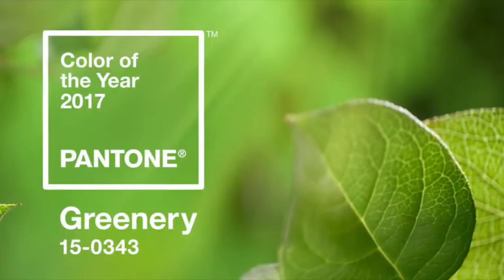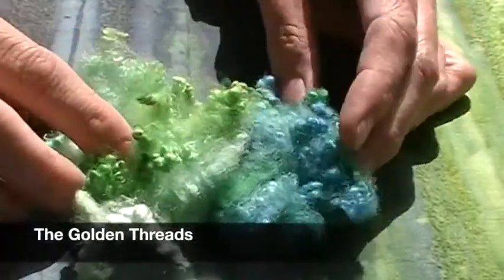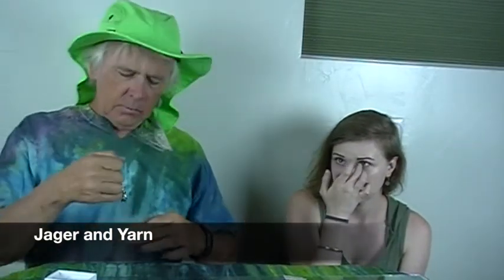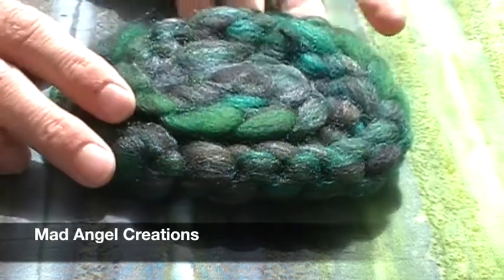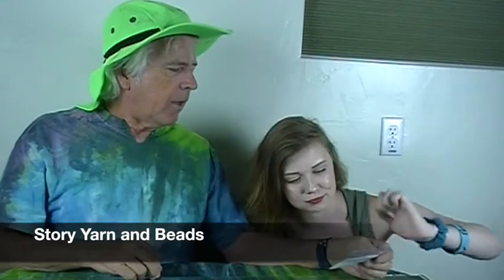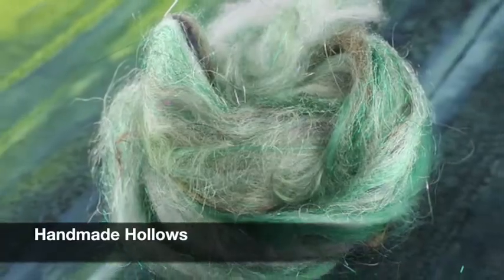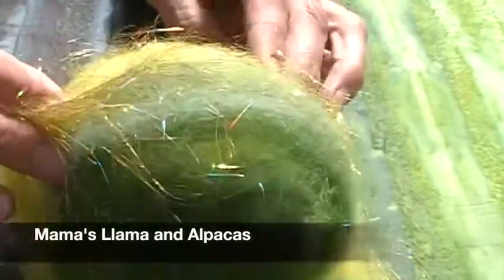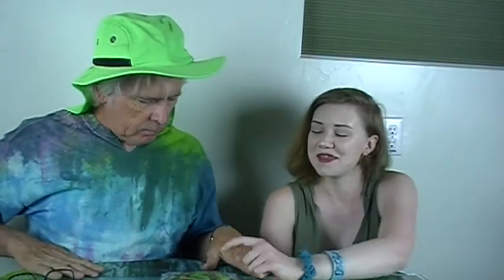August 2017 Greenery - Color of the Year Full Length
Phat Fiber Sampler Box for August 2017
Greenery: Pantone Color of the Year
Contributors: